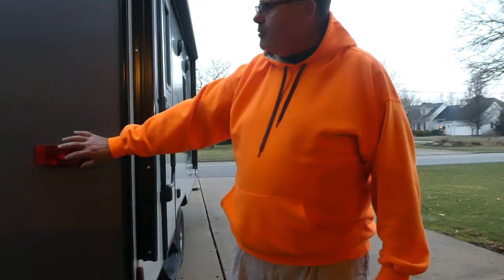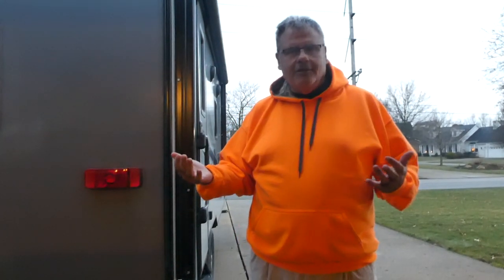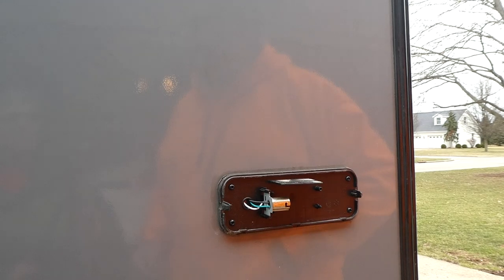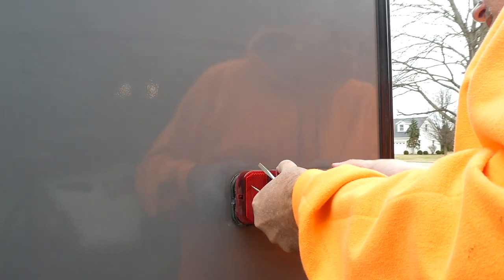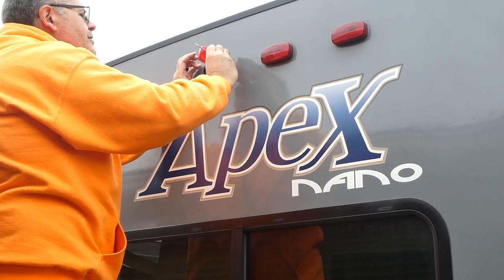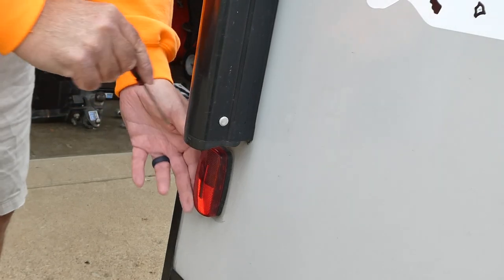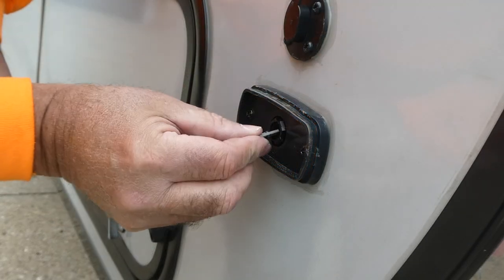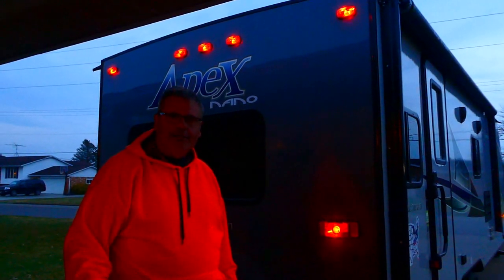Replace standard RV exterior lights with LED LIGHTS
Replacement of brake and marker lights from incandescent to LED.